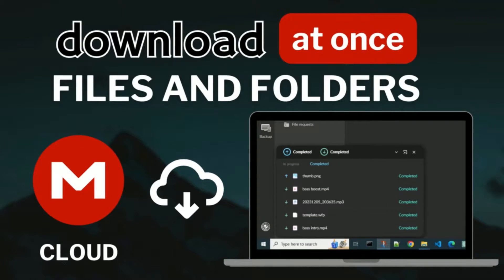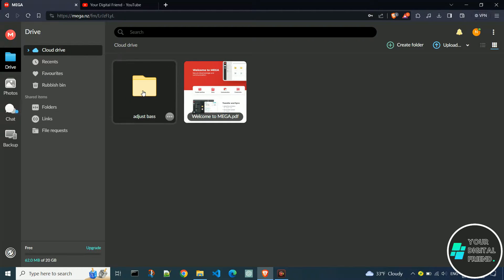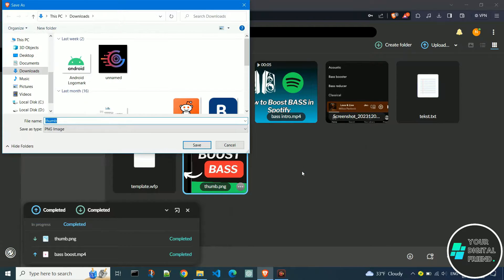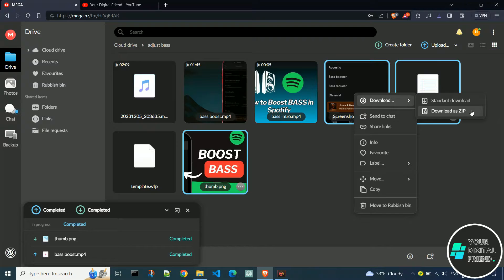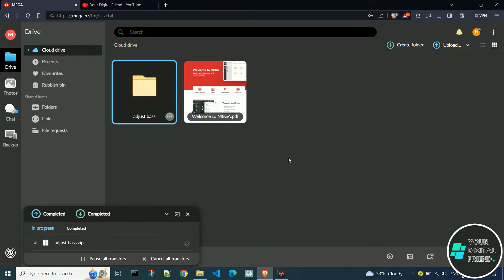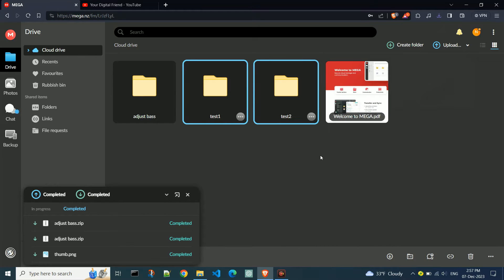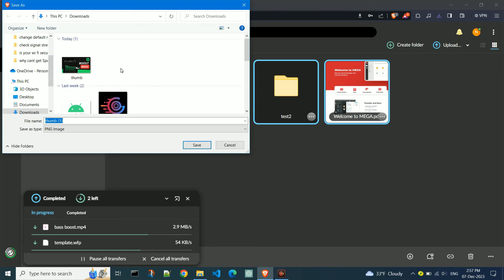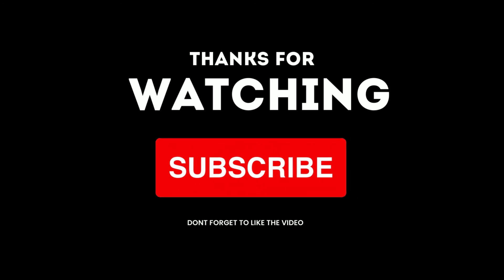How to Download Files and Folders from MEGA Cloud at Once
In this tutorial, I'll guide you on how to efficiently download files and folders from MEGA cloud storage. Log in to your MEGA account on the official website, navigate to the 'Drive' section, and select the files or folders you wish to download. For single files, right-click and choose 'Download.' When downloading multiple files, use the 'Download as ZIP' option for convenience. Similarly, for folders, right-click and select 'Download as ZIP.' This ensures efficient downloading and easy organization.